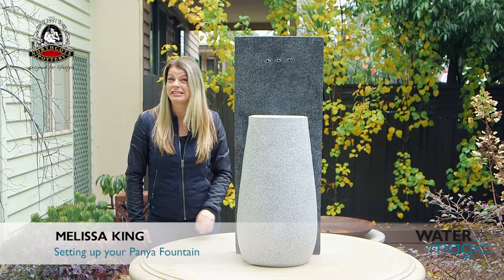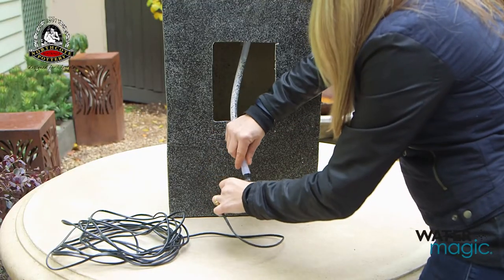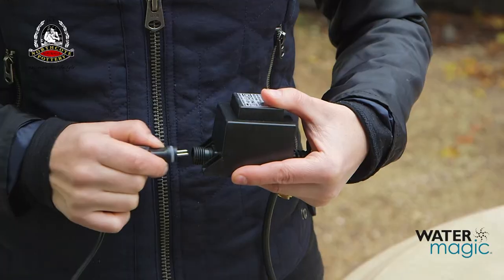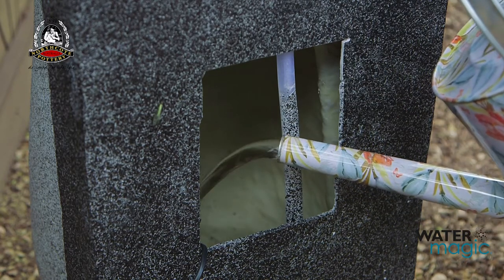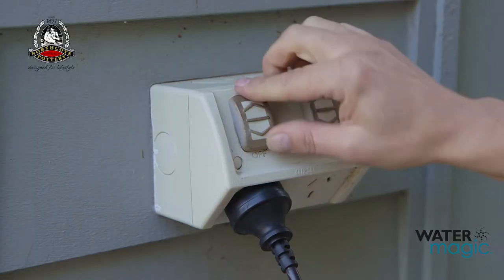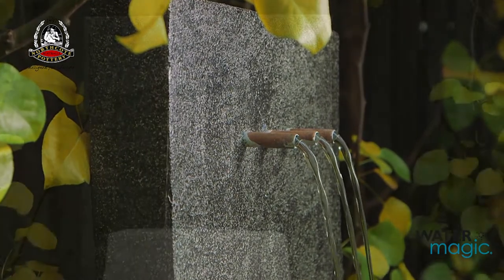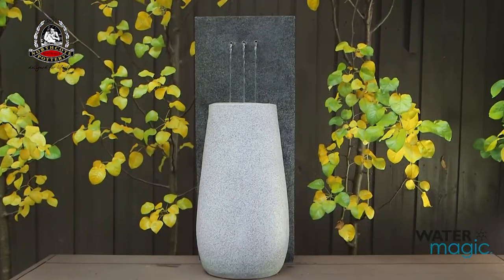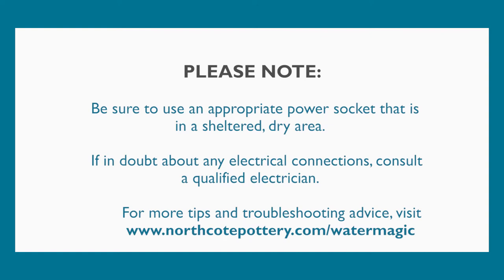Panya Fountain Installation Video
Melissa King shows us how to assemble this Water Magic fountain by Northcote Pottery.